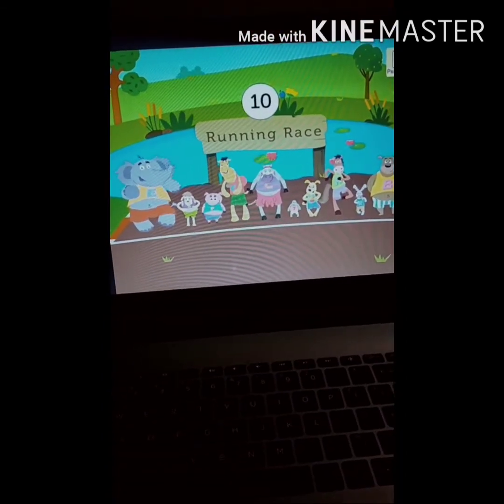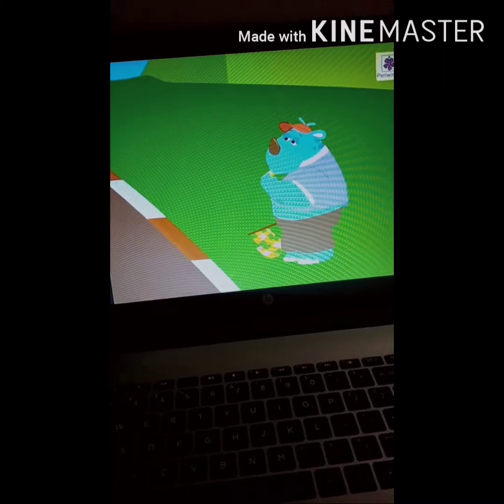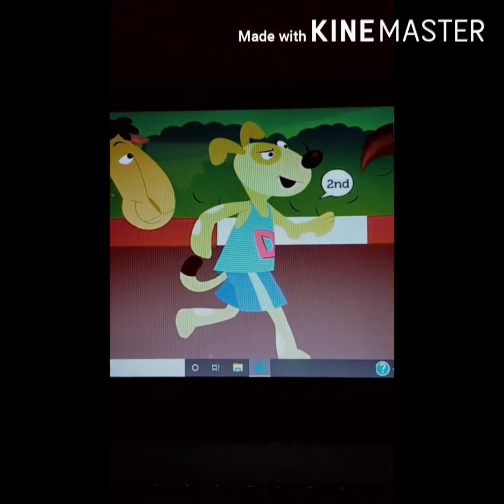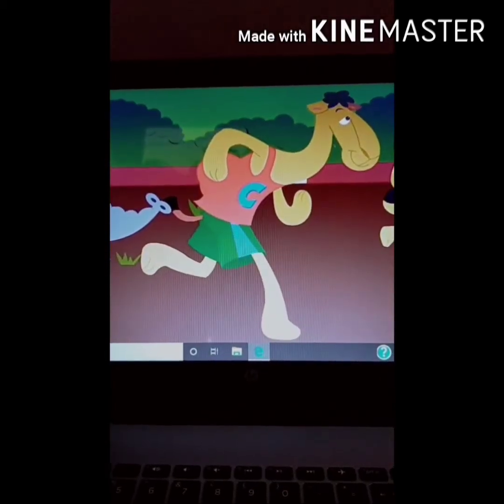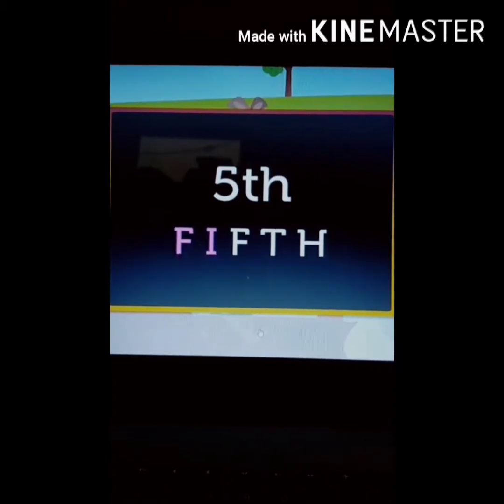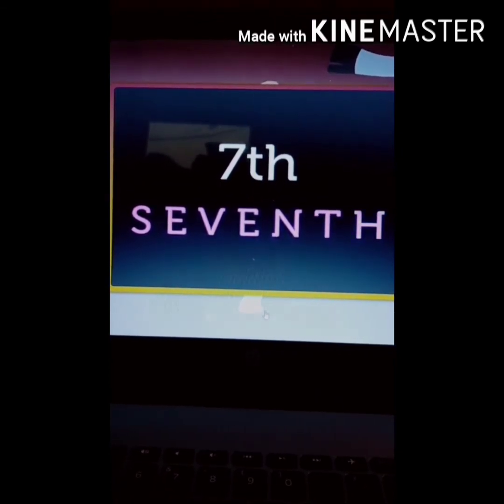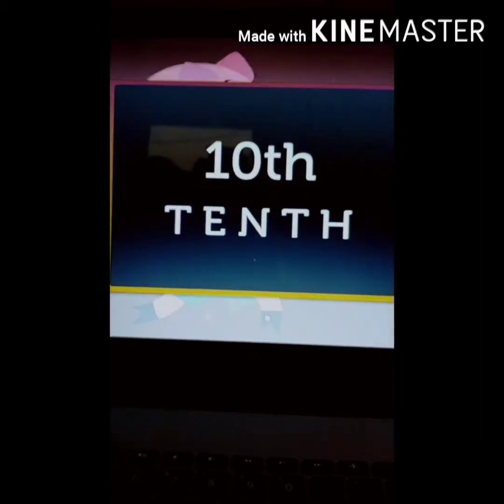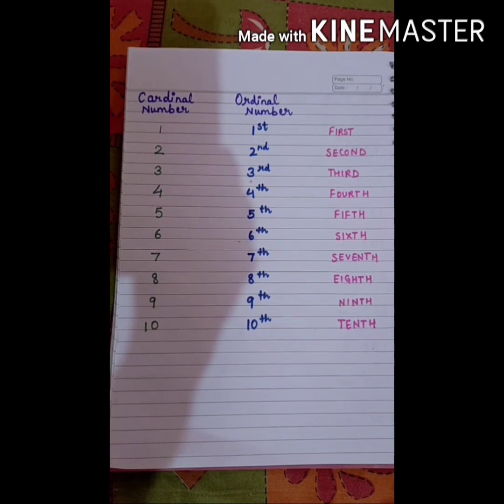Ordinal number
Complete the given assignment.do ex. A on pg-60 of your book and revise number names from 151-200